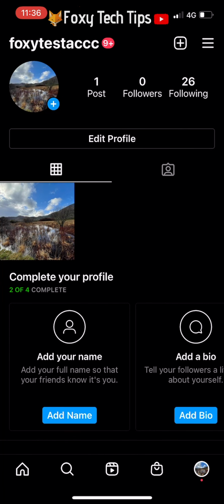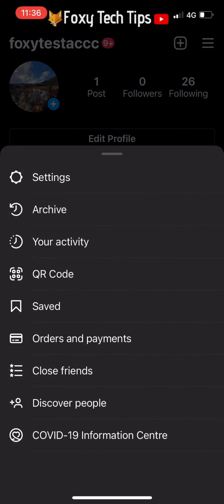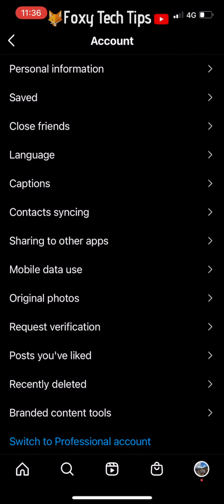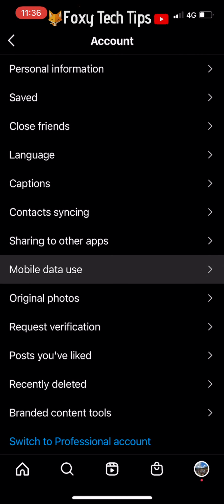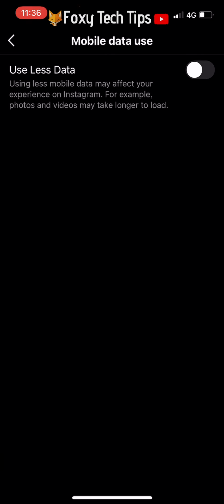How To Make Instagram Use Less Data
Easy to follow tutorial on getting Instagram to use less of your mobile data when on 4G/5G. Do you have a data cap on your mobile data plan? Instagram can use a lot of bandwidth by default, learn how to make Instagram use less data now!

Steps:

If you don’t have unlimited data on your phone, it's a good idea to make Instagram use less data. Here is how to do it.

Launch Instagram, tap your profile icon from the bottom right menu.

Tap the ‘3 lines’ icon from the top right of your profile page and then select ‘settings’.

In settings, select ‘mobile data use’.

Enable the check box for ‘use less data’.

Instagram will now use less data when you are using it on a mobile network.